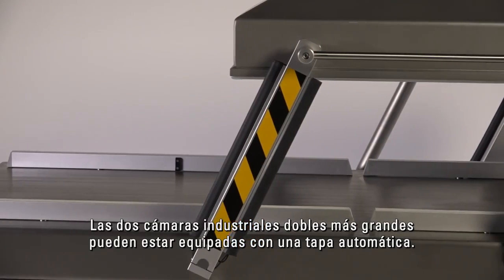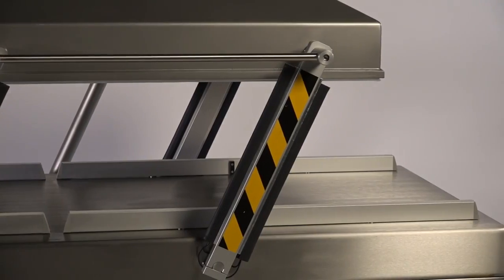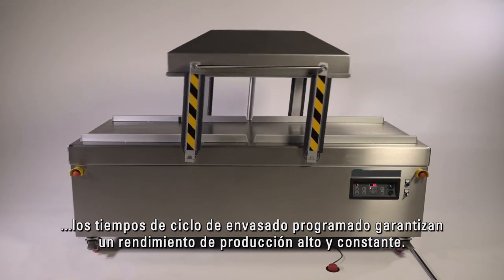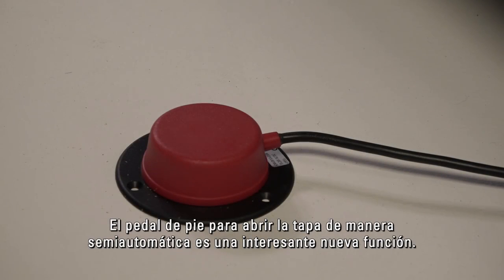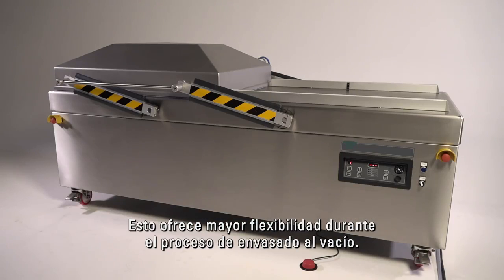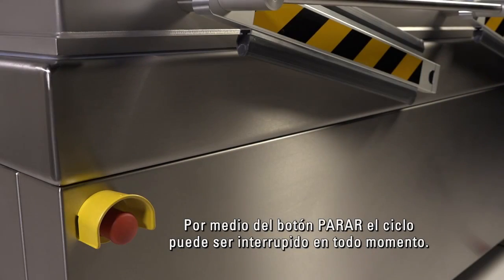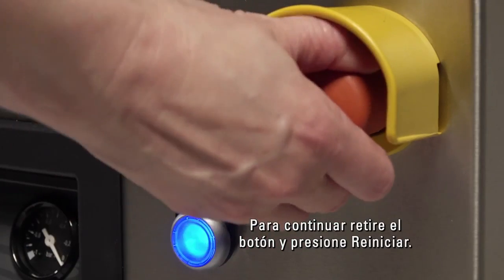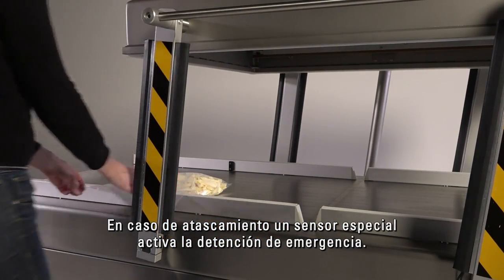Polar 2 95 con tapa automática